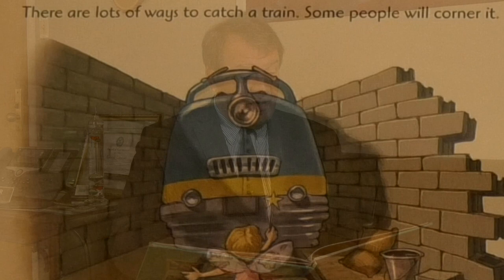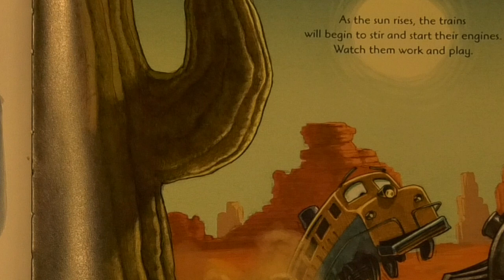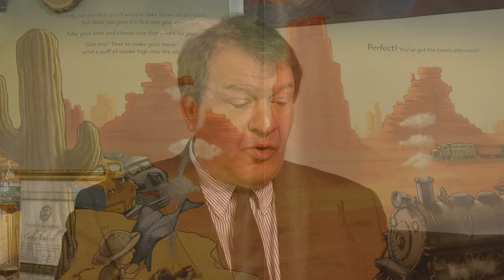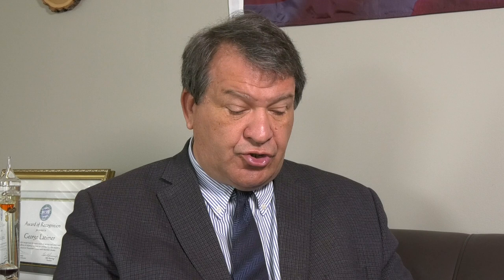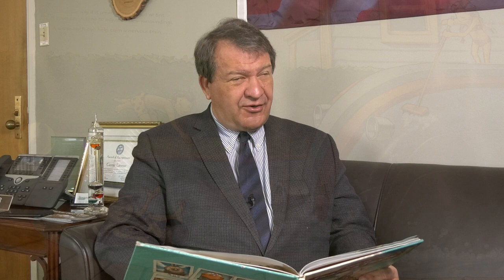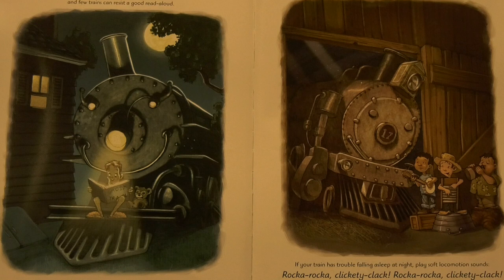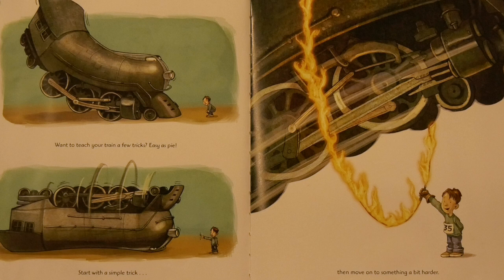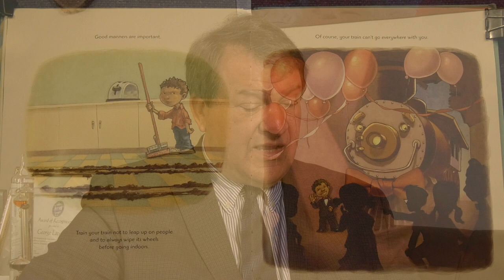Westchester County Executive and Grandfather George Latimer Reads 'How To Train A Train'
As Westchester County residents deal with the sudden change in all of our lives, County Executive George Latimer understands the added stressors facing parents now tasked with maintaining their child’s engagement and development.

In this short video, Latimer reads ‘How to Train a Train’ by Jason Carter Eaton. We hope this provides a brief respite from the challenges facing you and your family.

We encourage Westchester residents to film themselves reading to loved ones at home and use MyWestchester & WestchesterLovesToRead.

How to Train a Train synopsis: “Finding advice on caring for a dog, a cat, a fish, even a dinosaur is easy. But what if somebody’s taste in pets runs to the more mechanical kind? What about those who like cogs and gears more than feathers and fur? People who prefer the call of a train whistle to the squeal of a guinea pig? Or maybe dream of a smudge of soot on their cheek, not slobber? In this spectacularly illustrated picture book, kids who love locomotives (and what kid doesn’t?) will discover where trains live, what they like to eat, and the best train tricks around—everything it takes to lay the tracks for a long and happy friendship. All aboard!”